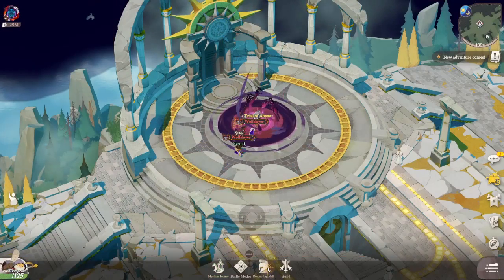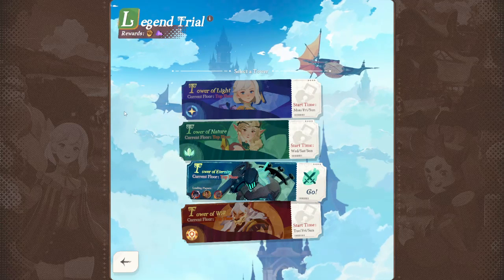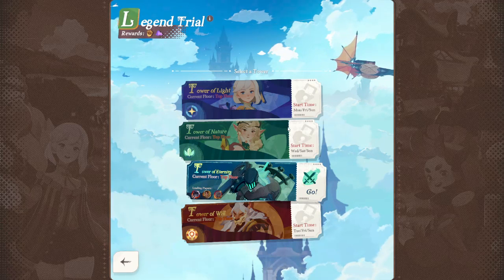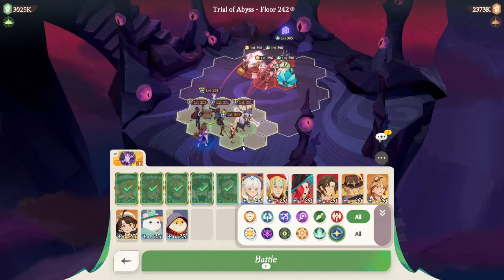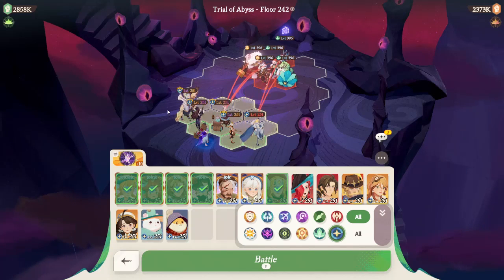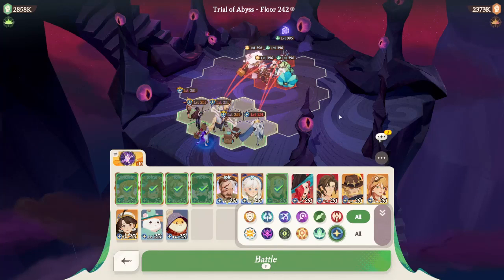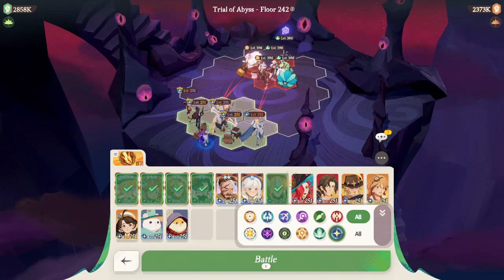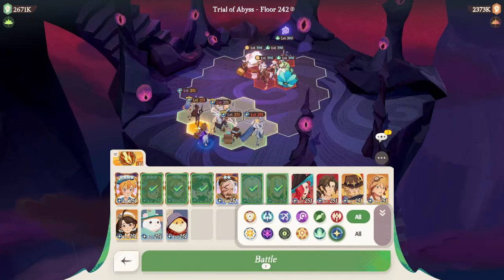Lightbearer Loyalty (Legend Trial) - AFK JOURNEY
I had to cut out 4 different instances of me yawning, I was losing my coherence but managed to tidy everything up for you all :D

Another quick video, the final part for Legend Trial...for now (hoping they add more stages).
00:13 Intro
01:50 Formation, chars, artifacts, final thoughts
04:48 Ending Remarks